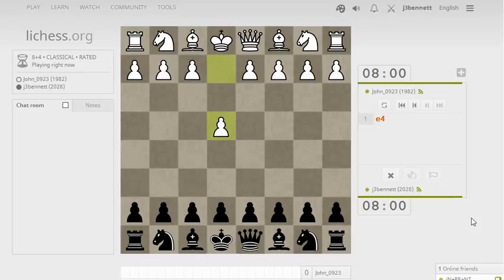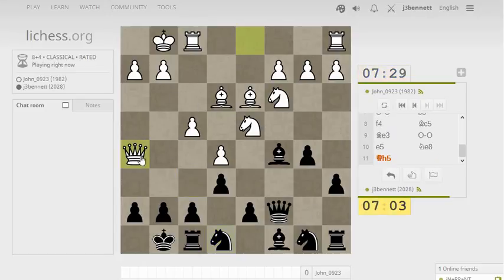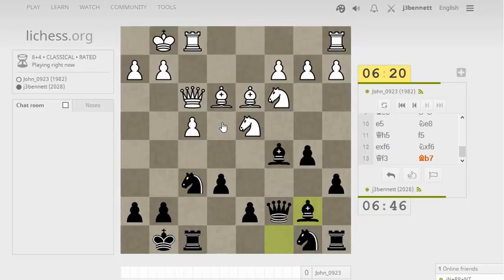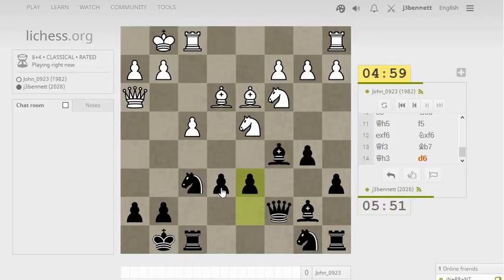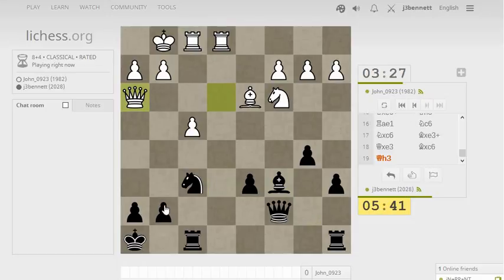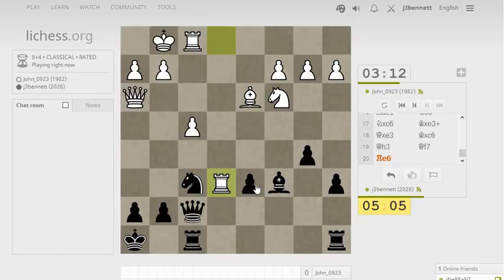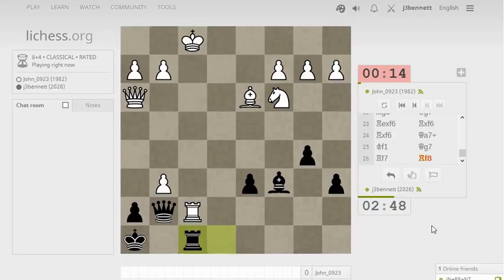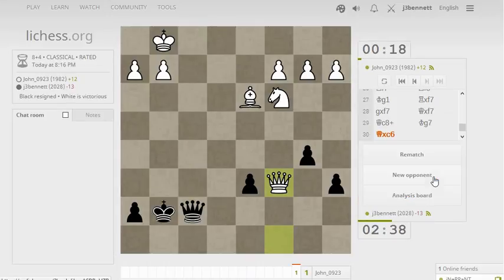Blitz chess with live commentary #705: Sicilian defense - Kan variation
White gets an attack going after I misplay the opening.  I still have some chances, however.